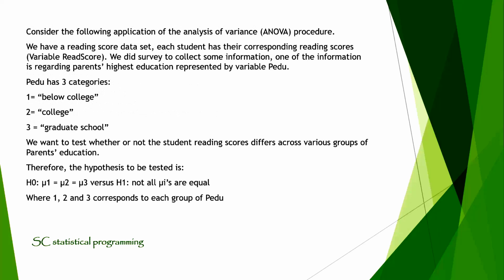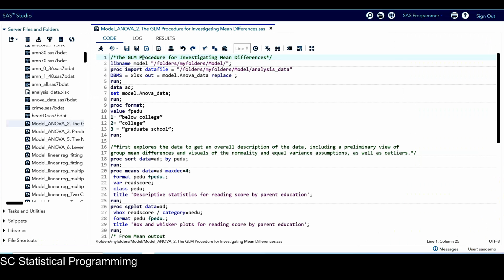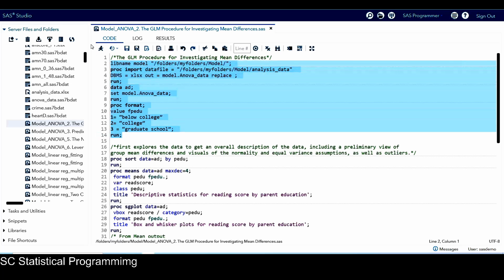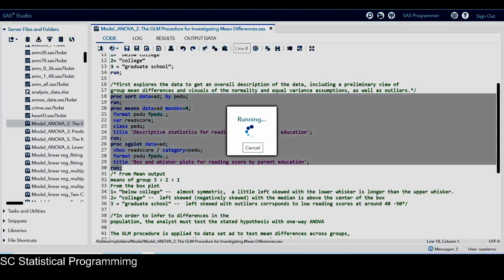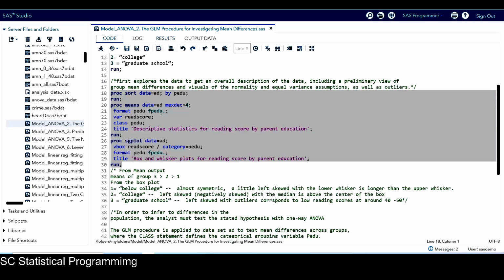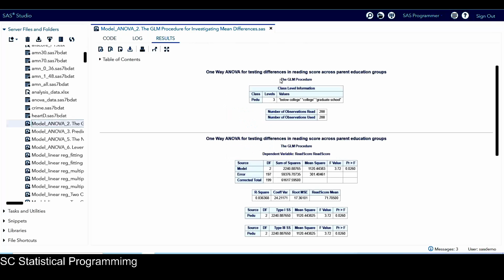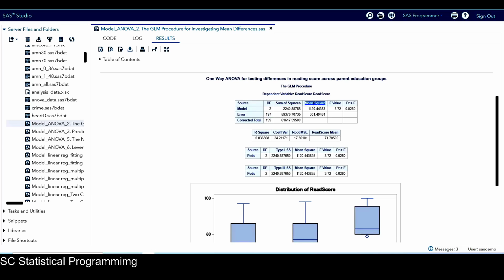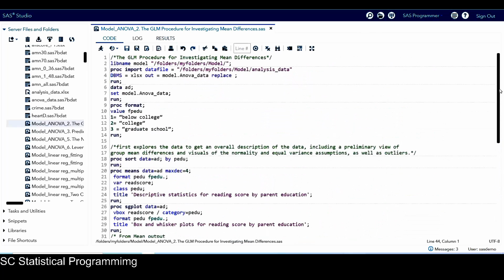SAS Statistical Analyst Certification Course: Regression & Modeling: ANOVA GLM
SAS programming Statistical Business Analyst Certification Prep Course (Part 1 and 2)

SAS Certification Prep Courses:
1. SAS BASE Certification Prep Course for Beginners (Part 1 and Part 2)
2. SAS Advanced Certification Prep Course including PROC SQL, SAS Macro, and advanced techniques for efficiency (Part 1 and Part 2)
3. SAS Statistical Business Analyst Certification Prep Course (Part 1 and Part 2)
Additional Course:
4. SAS Programming for Report and Table Generation

bundles:
subscription plans:
Monthly $15
Quarterly $ 36